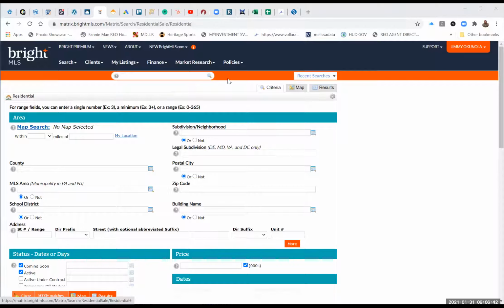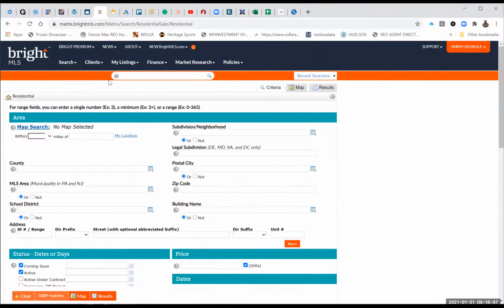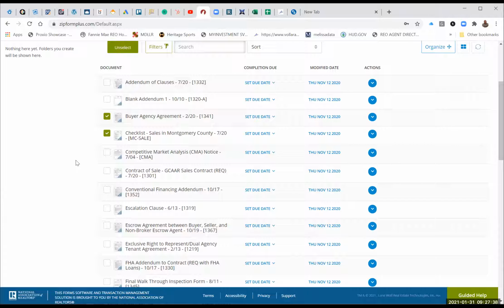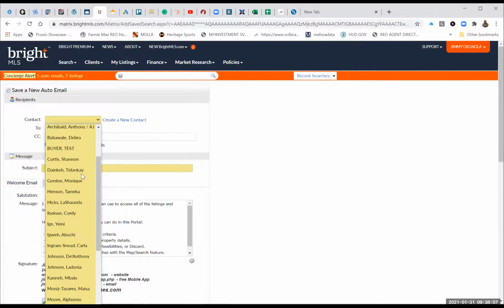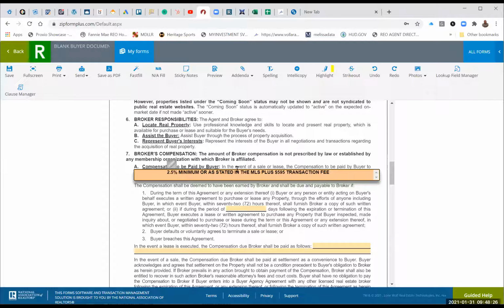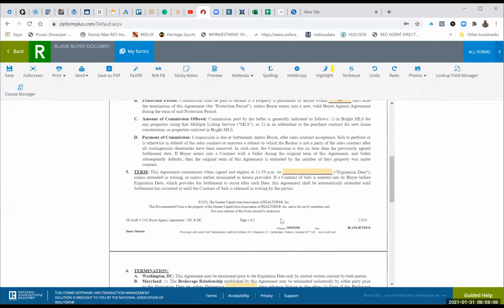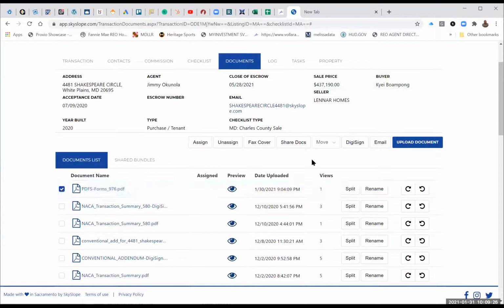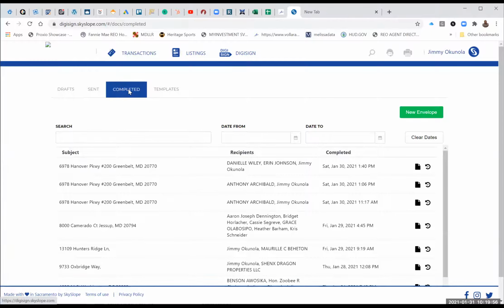Overview Training for New Agents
Setting up Auto Listings, Getting Zip forms , just the quick Basics